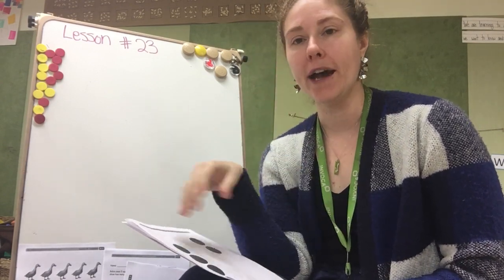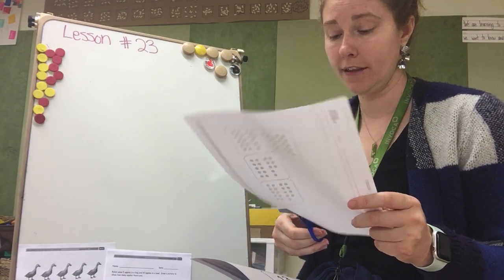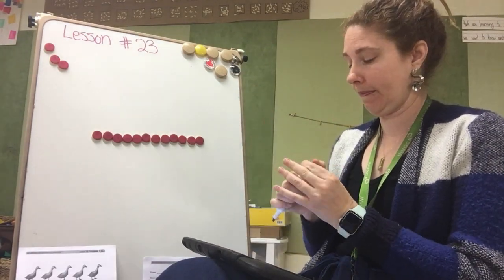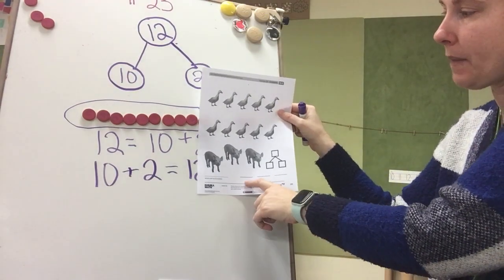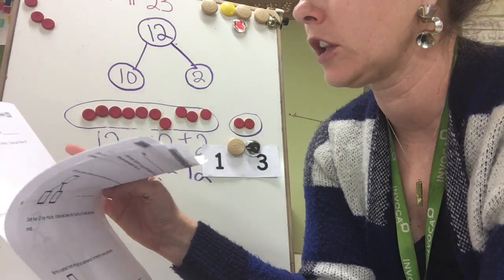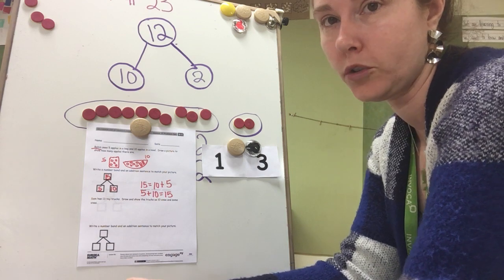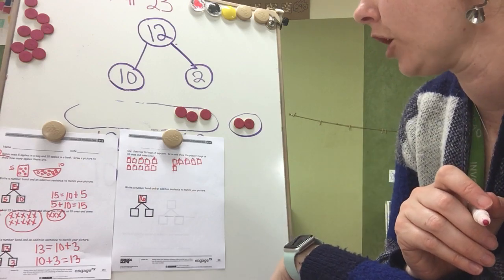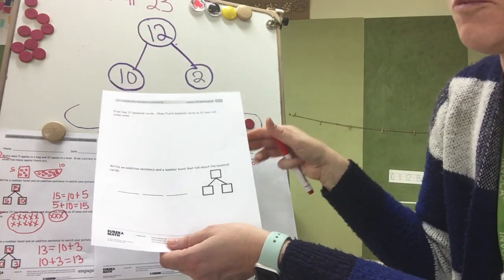Math module 5 - lesson 23